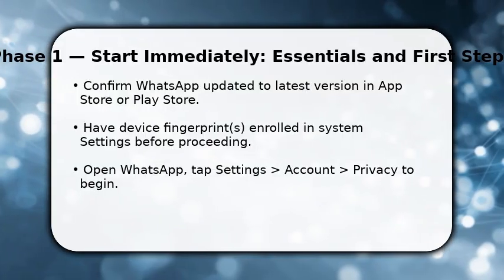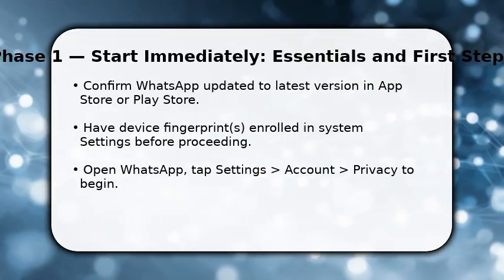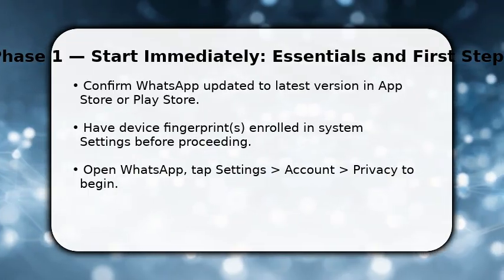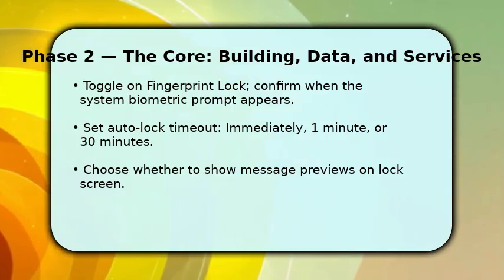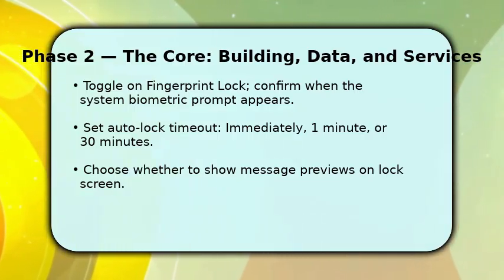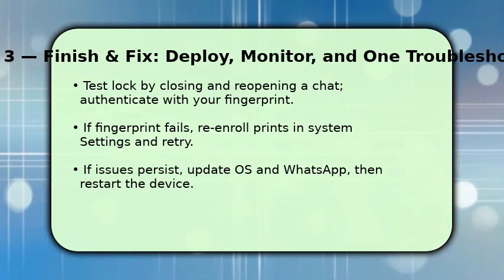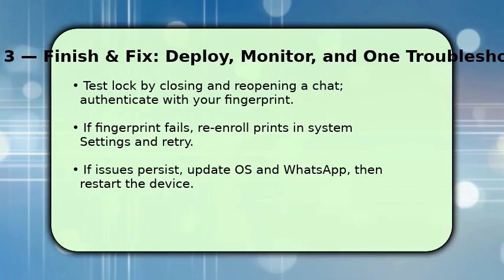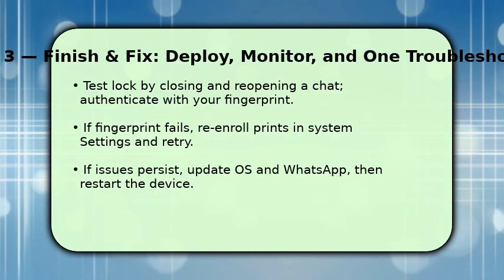How to Set Fingerprint Chat Lock in Whatsapp - Step by Step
How to Set Fingerprint Chat Lock in Whatsapp - Step by Step | 🔒 Surfshark VPN Deal — Stay private and secure. $1.99/mo + 3 Months Free ▸

Learn the step-by extricate setting a fingerprint lock on WhatsApp with our detailed guide. Enhance your device security and simplify communication by using biometrics for unlocking messages.

how to set, fingerprint chat lock, WhatsApp, biometric authentication, device security, unlock WhatsApp, using fingerprint for login